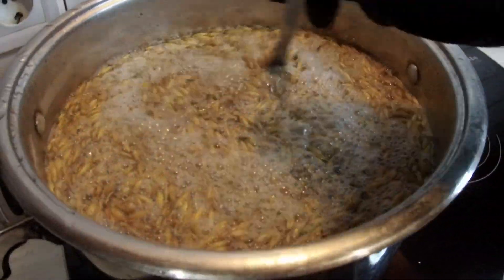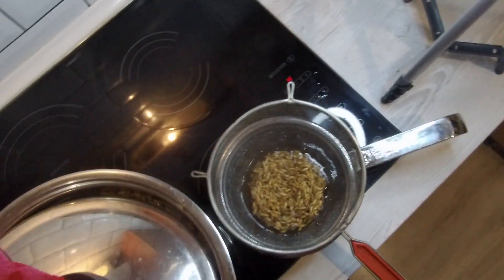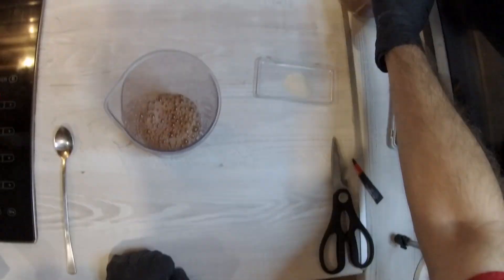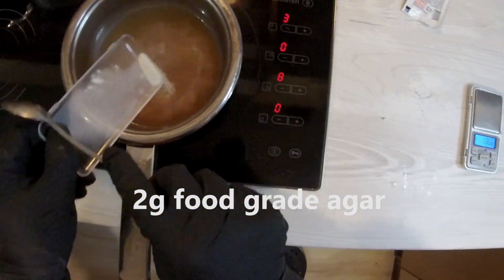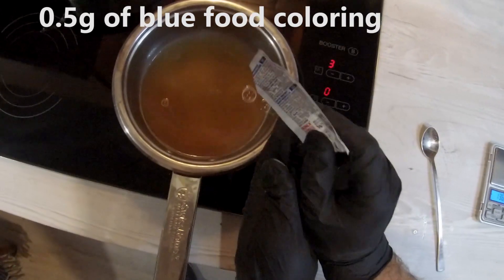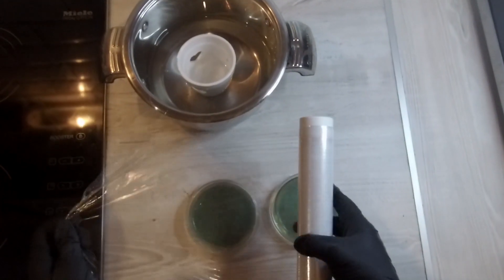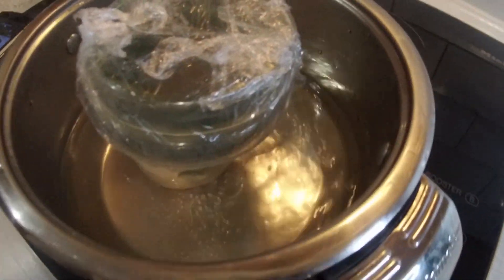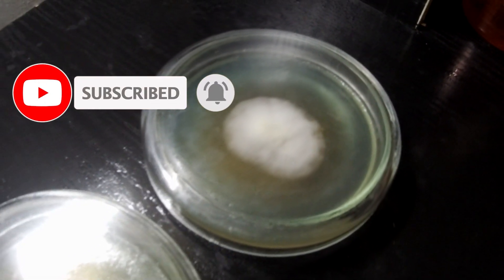🍄 Shroom Academy Agar preparation for mushroom cultivation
Agar preparation for mushroom cultivation:

You need:
1. Decocotion of grain
2. Food grade agar
3. Food coloring

Time line:
00:19 grain preparation
00:28 decoction preparation
 00:38 dry agar weighing
 00:56 agar-agar preparation
 01:34 Petri dish
 01:50 sterilization
 02:21 inoculation result